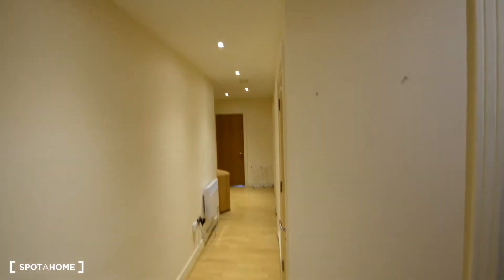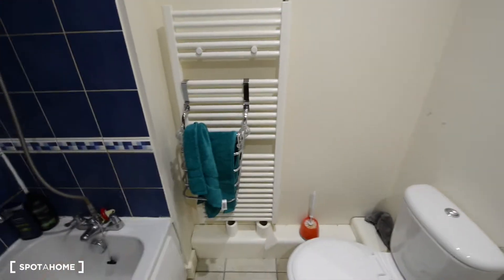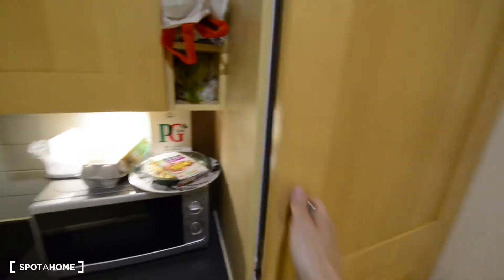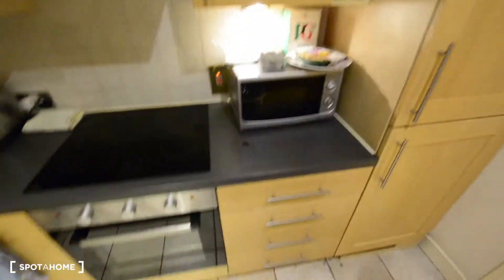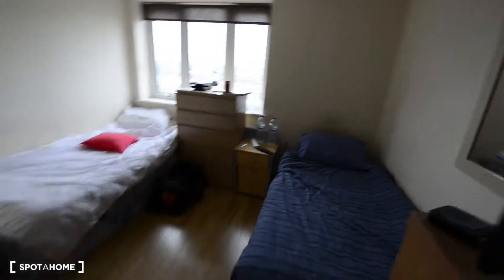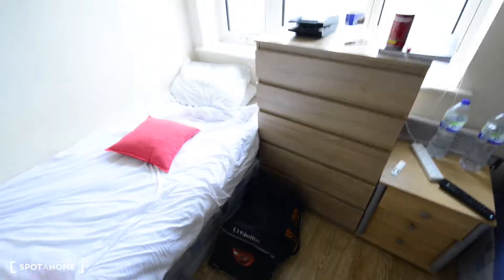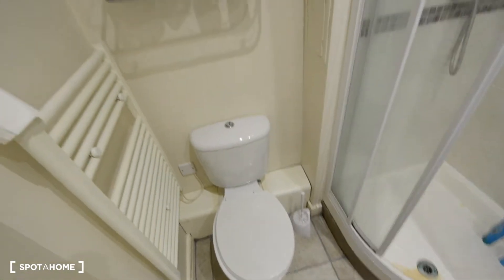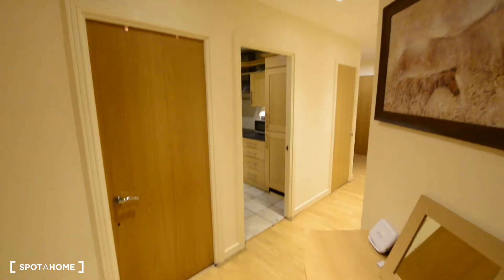Rooms for rent in 3-bedroom flat in Harlesden - Spotahome (ref 222478)